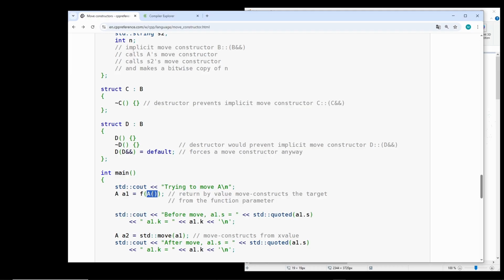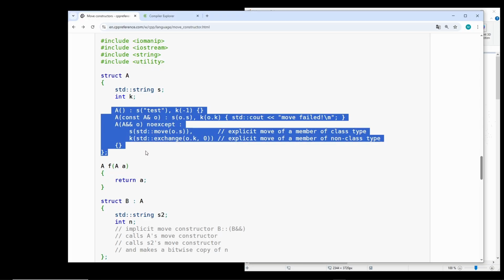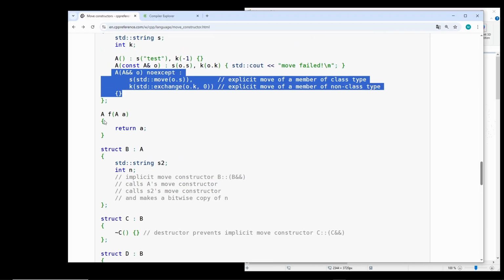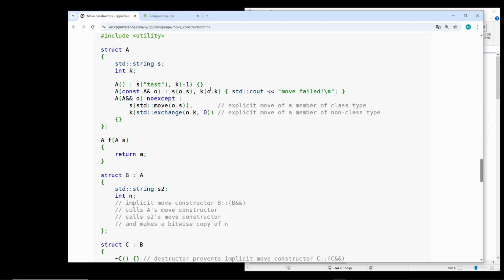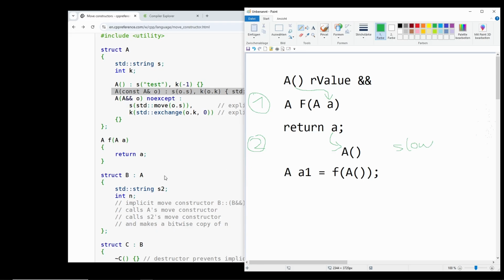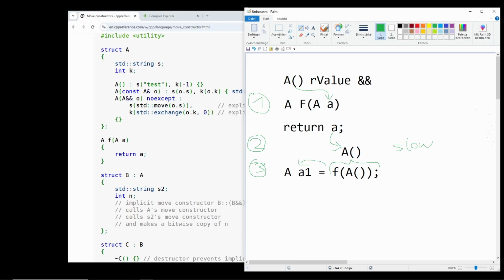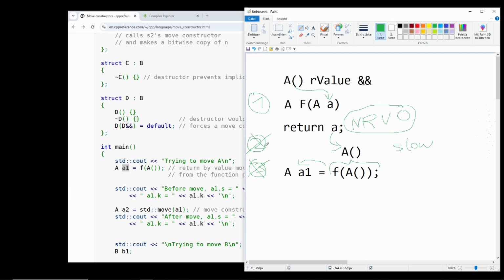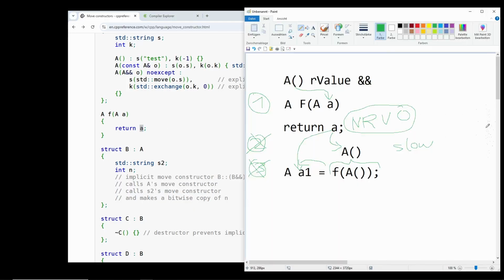C++ Beginner Tutorial - Basics - #337 - Move Constructor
Hi,
we go on with move constructor examples.